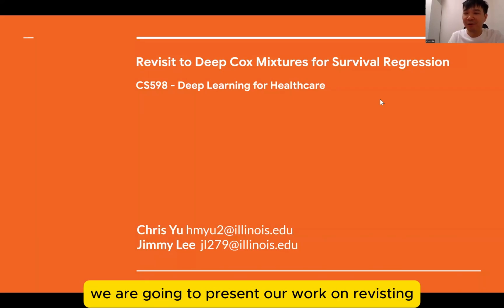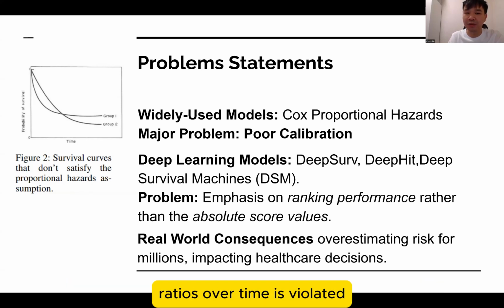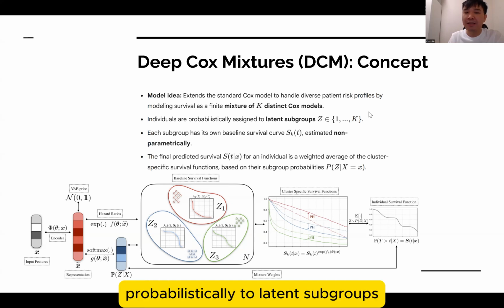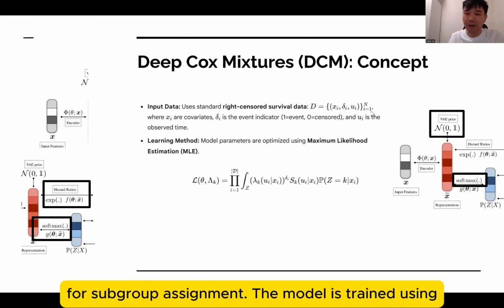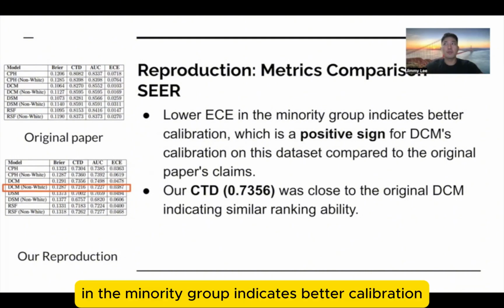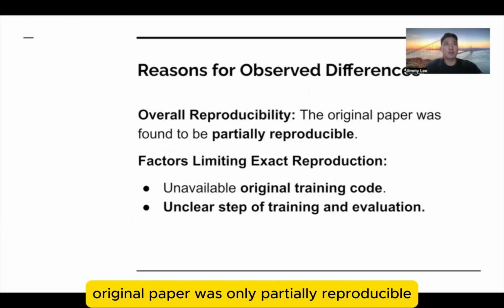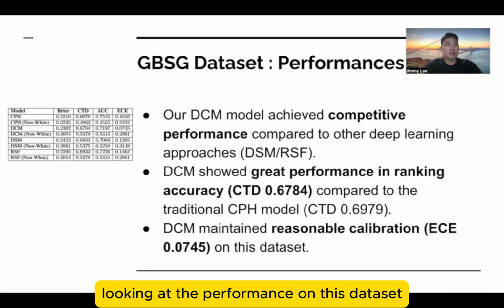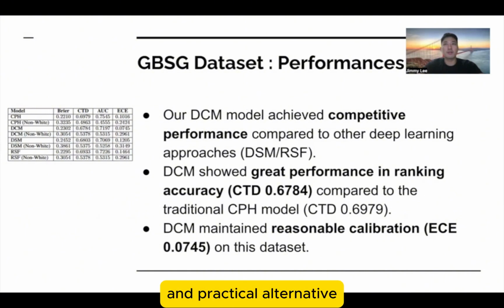Deep Cox Mixtures for Survival Regression (CS598: Deep Learning for Healthcare @ UIUC)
Survival analysis predicts the probability of an event occurring within a specific time period, with applications ranging from medical prognosis to industrial reliability. This project focuses on reproducing and evaluating the Deep Cox Mixtures (DCM) model, which addresses limitations of traditional survival analysis methods like the Cox Proportional Hazards model.

This repository contains our reproduction study of the paper "Deep Cox Mixtures for Survival Regression" by Nagpal et al. (2021), including our full analysis paper.

Acknowledgments
Original DCM authors: Chirag Nagpal et al.
Course: CS598: Deep Learning for Healthcare @ UIUC
Dataset providers: SUPPORT Study Group, NCI SEER Program, GBSG